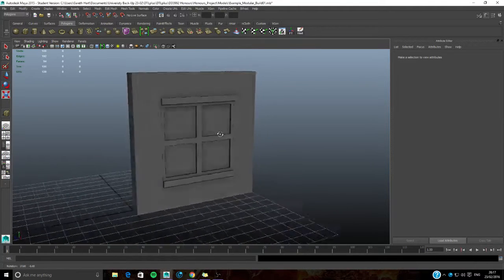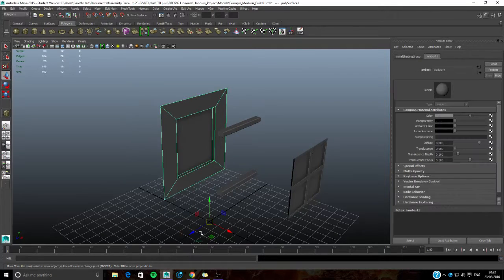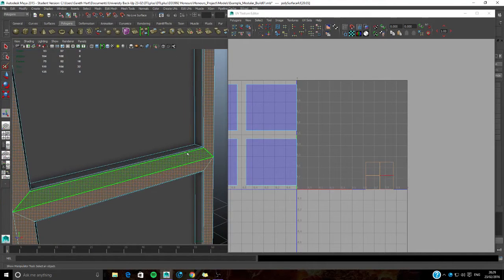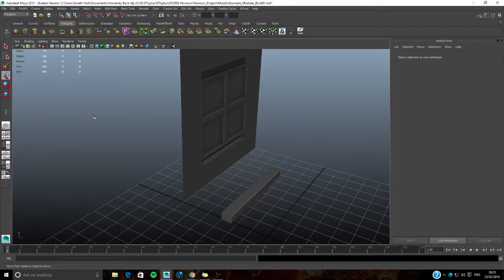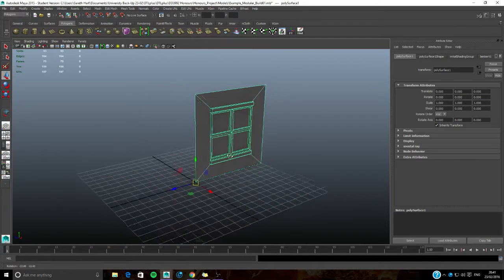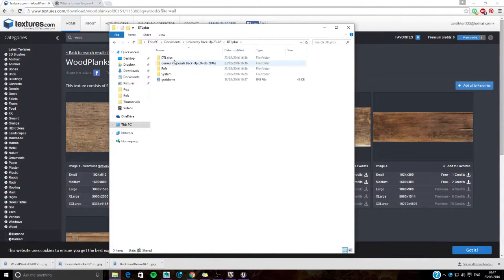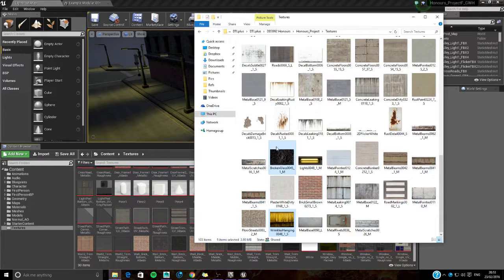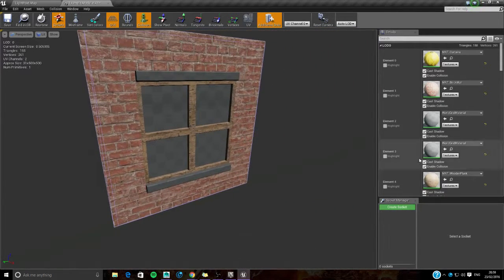Autodesk Maya Basics 02 | Modular Asset UV Map and Export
The UV and export part of the Modular Building and also the import into UE4, Hope you Enjoy!